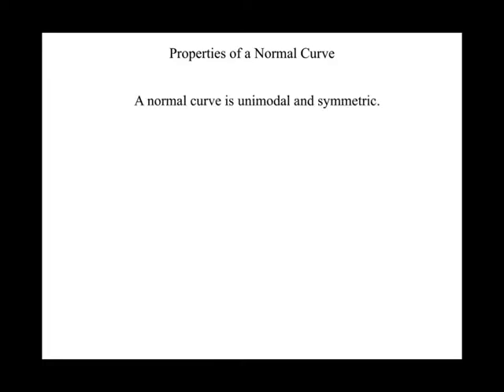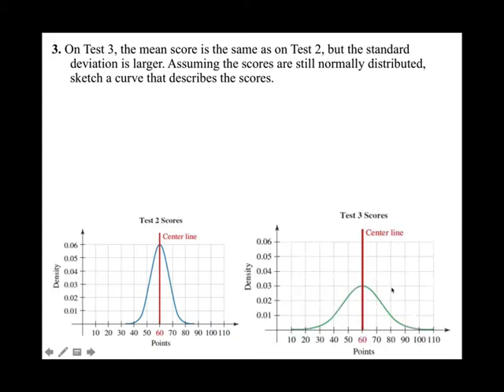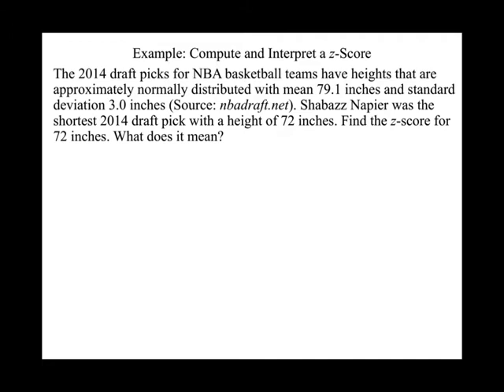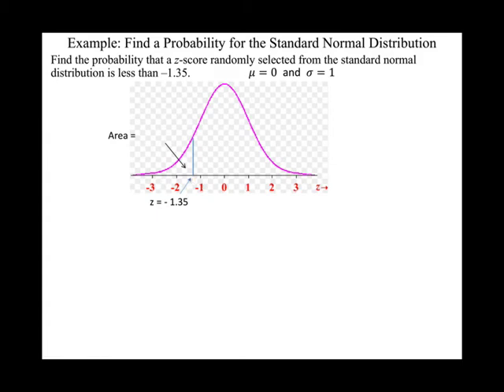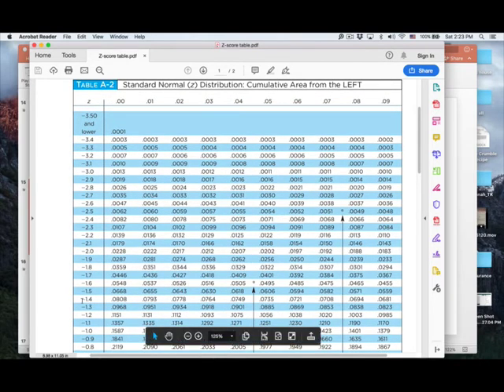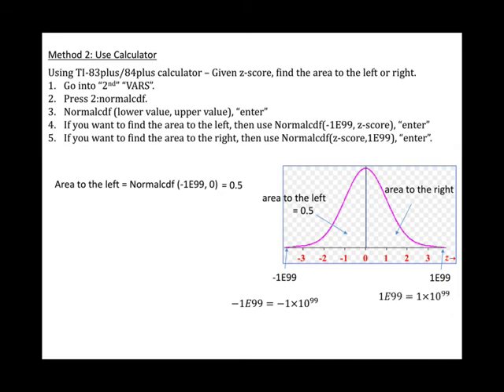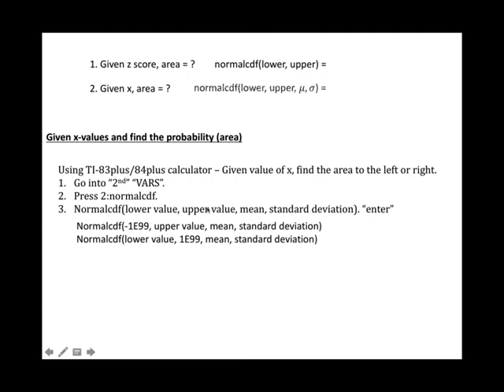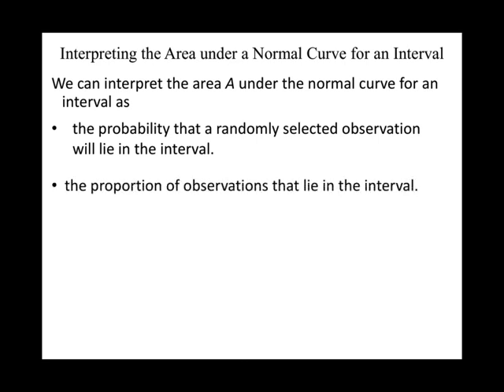M137 Section 5.4 Finding Probabilities for Normal Distribution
Use table A2 and Calculator to find the probabilities for Normal distribution